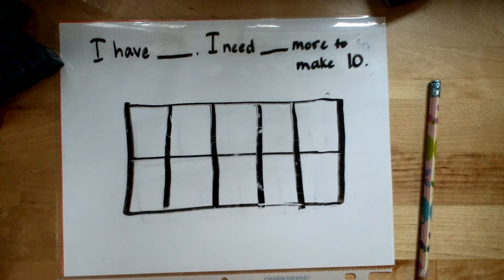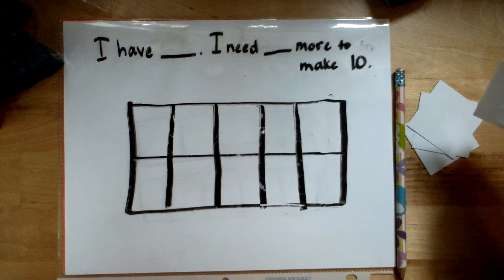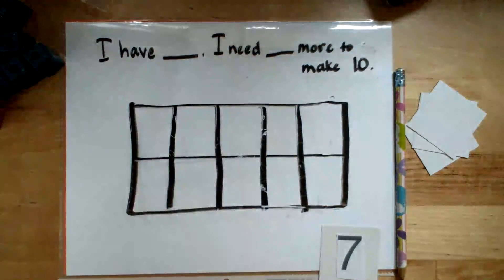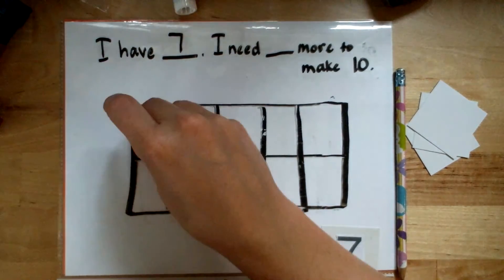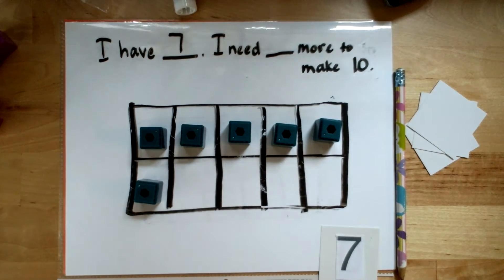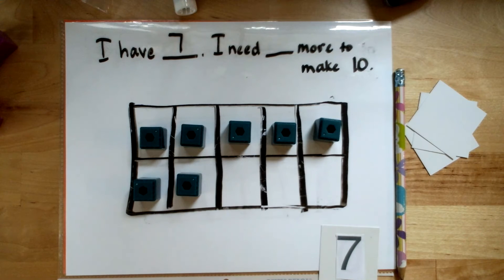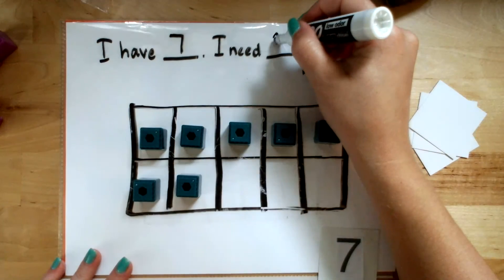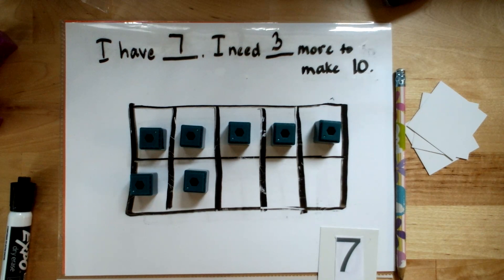Sums of Ten